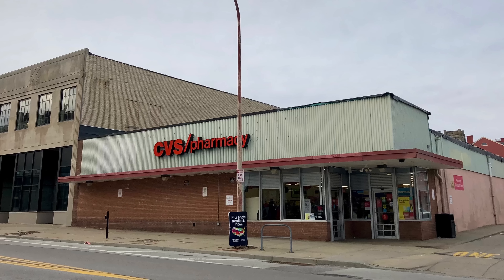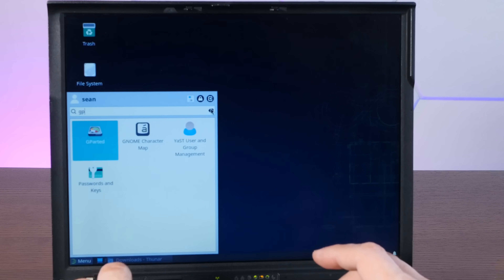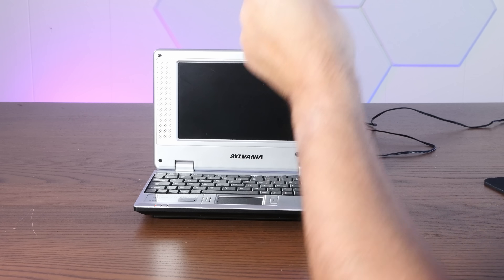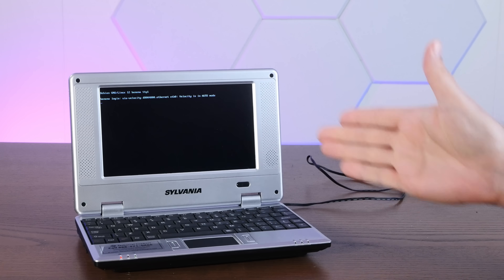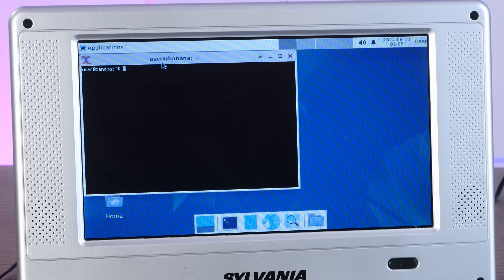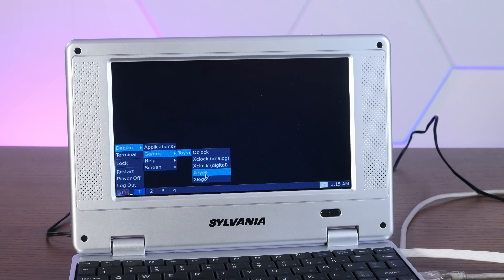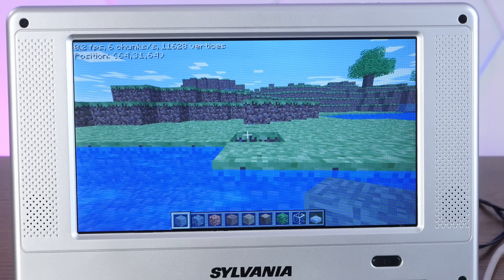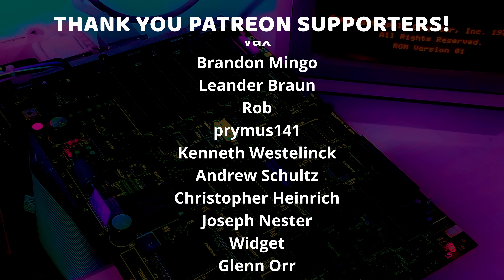Linux on a Tiny Potato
Today we're finally getting modern linux running on the garbage Windows CE netbook from CVS Pharmacy.

LINKS:
🍎 VCFSW (June 14-16th 2024 at University of Texas at Dallas)